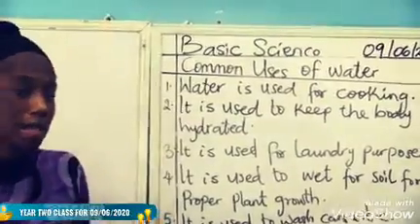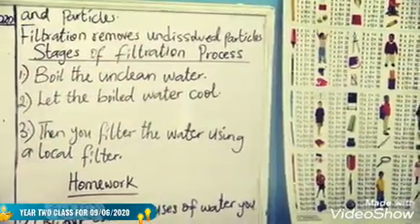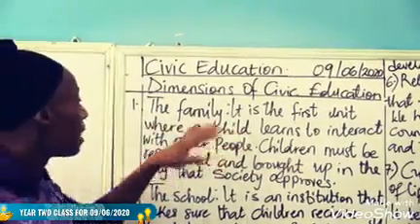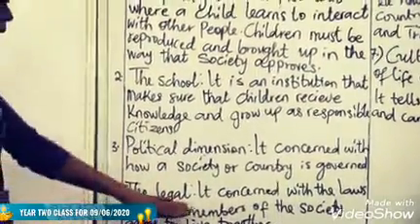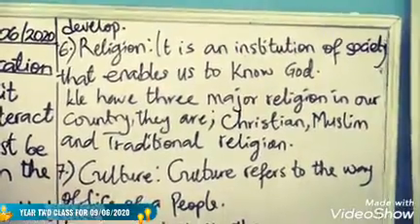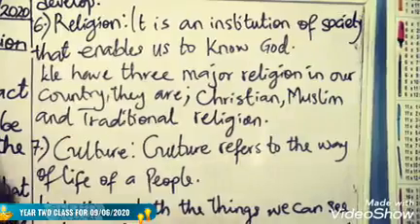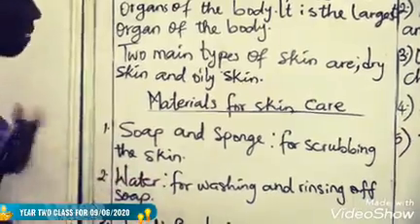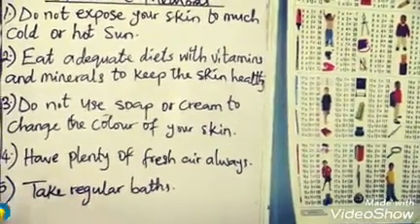YEAR TWO JAJA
Civic education, Basic science, Home economics